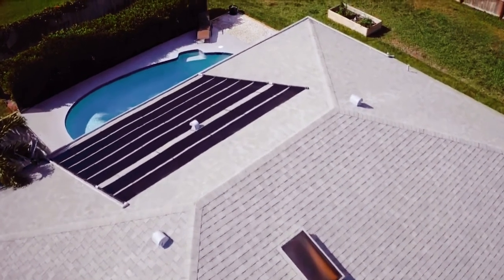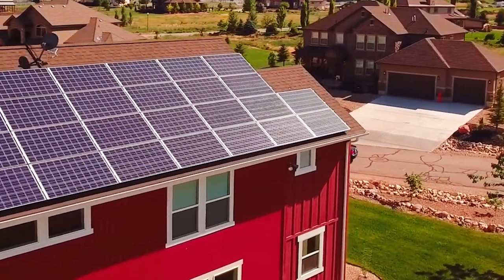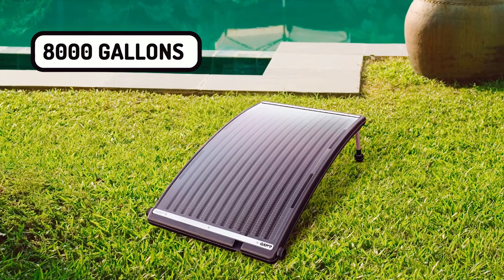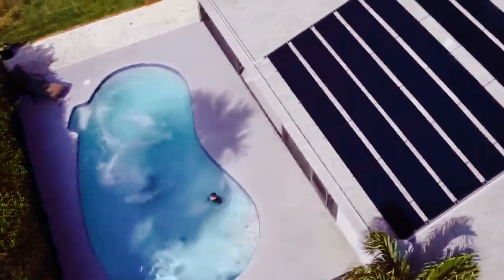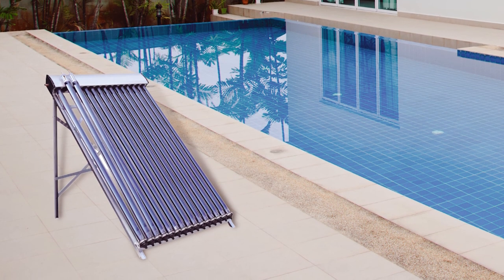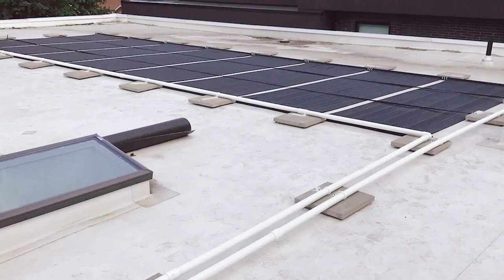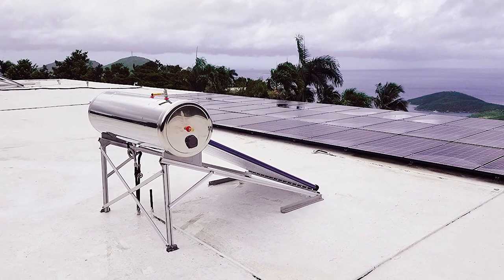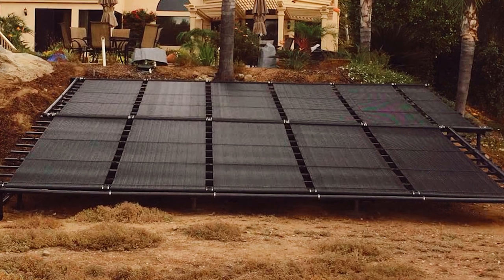Best Solar Water Heater In 2024 - Top 5 Picks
In this solar water heaters review video; we will show you 5 top rated solar water heaters to buy in 2024.We made this list based on our personal opinion based on their price, quality, durability, brand reputation, user feedback and other related issues.

➜Links to the best solar water heaters we listed in this video:
00:00 - INTRO

01:17 ➜1. GAME 4721-BB SOLAR POOL HEATER
02:12 ➜2. SMART S601 SOLAR POOL HEATER
03:08 ➜3. DUDA SOLAR WATER HEATER
04:16 ➜4. SOLAR POOL SUPPLY SOLAR POOL HEATER
05:08 ➜5. SUNBANK SOLAR SOLAR WATER HEATER

06:06 - OUTRO

A water heater is now a must in every home.  However, there is no denying the heavy cost this necessity puts on our pockets. Most households use electric water heaters every day to ensure there is a steady supply of hot water in the house. Did you know that heating water electrically accounts for about 30% of your electricity bill? And this percentage is likely to go up in the winter.

Now, imagine how much you could save without this hot water bill. This doesn't mean you have to forfeit having hot water in your home to save money. You can get your steady supply of hot water without wasting energy or racking up electricity bills. You can get a solar-powered water heater. Instead of wasting money on gas or electricity bills, you can make a one-time investment in a solar water heater and give your family all the hot water they need, without drilling holes in your pocket.

In this video, we will bring you five of the best solar water heaters on the market today. These heaters are on the top of the list for superior efficiency and productivity at various price ranges. If you see any solar water heater that piques your interest, you can learn more about it by clicking the links in the product description.

You can now enjoy hot water in your home without worrying about its impact on your bills. Most importantly, you are conserving energy and contributing your quota to preserving the planet. You can make your decision by considering the purpose of your heater. Do you want to heat your pool or provide hot water to the entire house? How big is your house? These and a lot more questions need to be answered before you make your pick.

We will recommend Sunbank Solar Water Heater because of its high absorption rate and its high-capacity storage. But if that doesn’t suit your taste, other solar heaters on this list are just as effective.